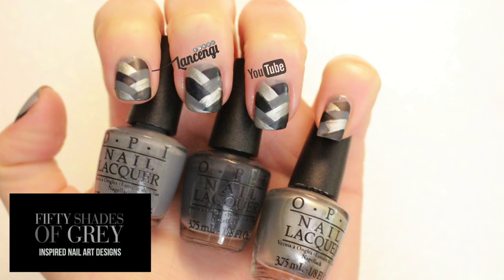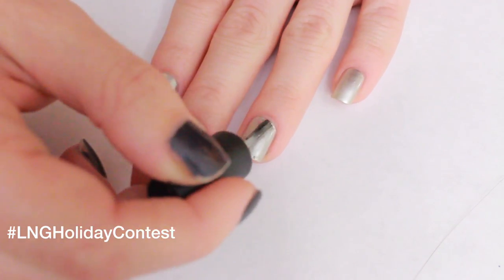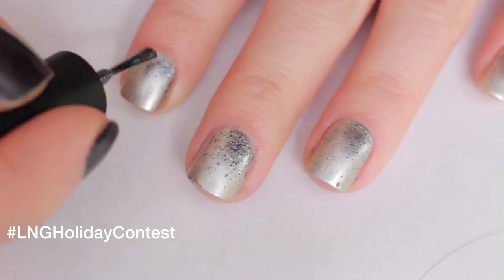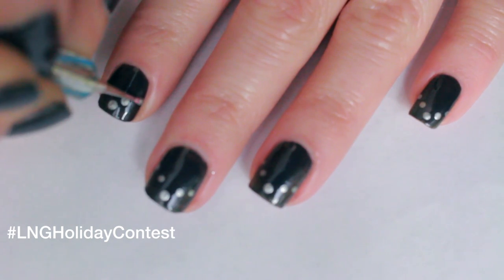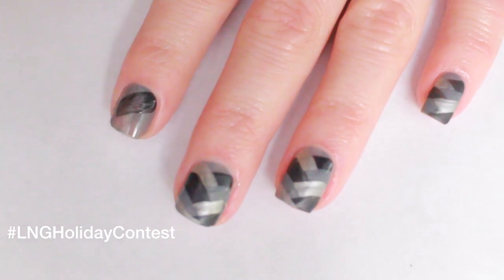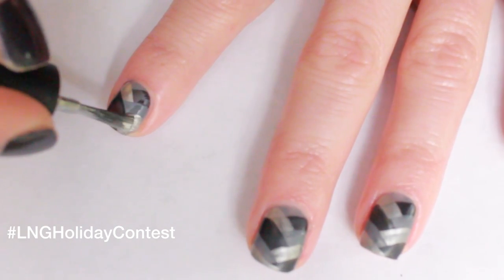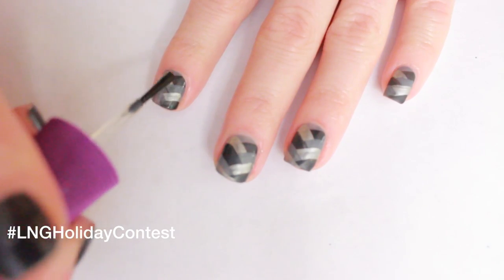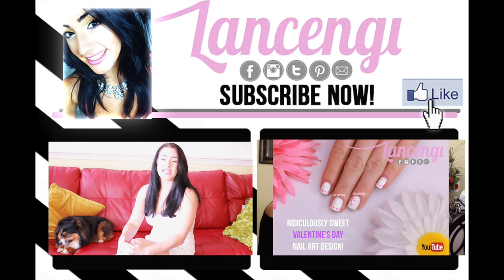DIY Cute & Easy Nail Art for Beginners #23 : 50 Shades of Gray - Lancengi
DIY Easy Nail Art Designs for Beginners - OPI Fifty Shades Of Grey Nail Art Collection. Watch the Valentine's Day Nail Art Playlist Now
Hello Loves!
This weeks video is extremely exciting to share with you, but at the same time also nerve wracking... As you know Fifty Shades of Grey is a very seductive book and I wanted to capture the sensation!

Let me know what you guys think in the comments down below and don't forget to enter the nail art contest.

  Manicure # 1- "Theres not much to know about me."
Silver Polish- My Silk Tie
Glitter Polish- Shine for Me

Manicure #2- " Exercise Control"
Dark Gray Polish- Dark Side of the Moon

Manicure #3 -"What Would happen if I stayed"
Base Polish-Gray Polish- Cement the Deal
1st Strip - Dark Gray Polish- Dark Side of the Mood
2nd Strip- Silver Polish- My Silk Tie
3rd Strip- Gray Polish- Cement the Deal

Base Coat-
Top Coat-Essie good to go top coat
Matte Top Coat- Orly Matte Finish topcoat

i- - - - - - - - - - - - - - - - - - - - - - - - - - - - - - - - - - - - - - - - - - - - - - - - -